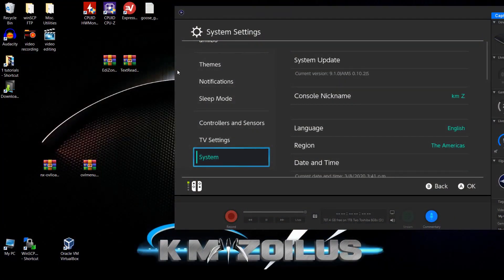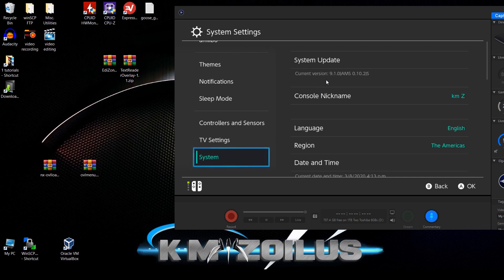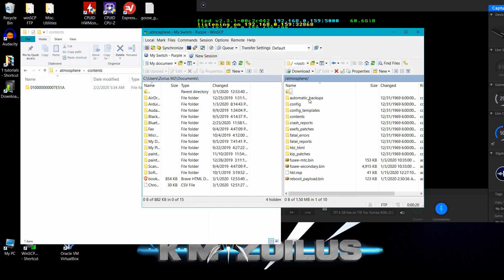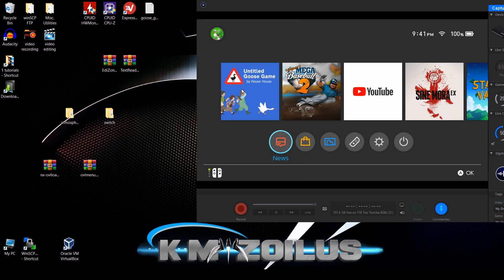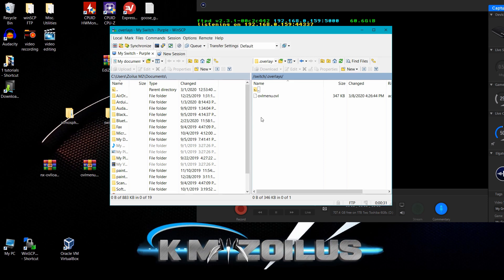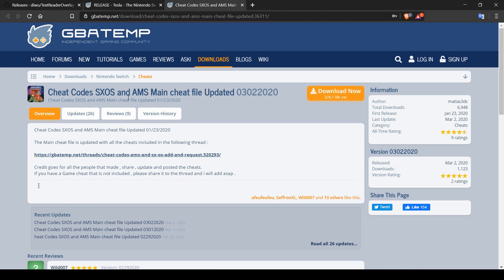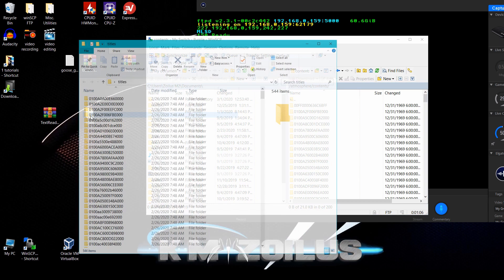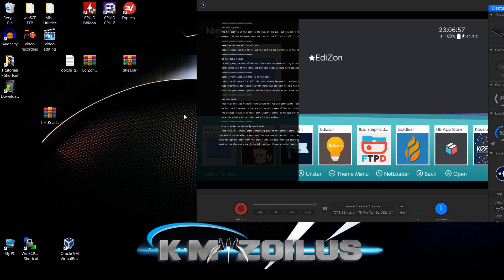Switch tutorial (noob friendly) - Tesla menu overlay: Install, remove, install/add overlays & more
For modded switch users only. How to install the Tesla Overlay menu. Plus how to remove it if you don't want it. How to install/add overlays and remove them.